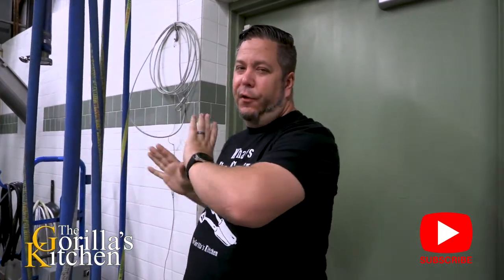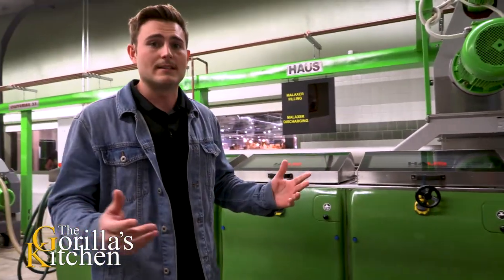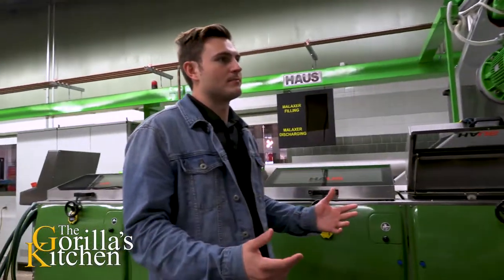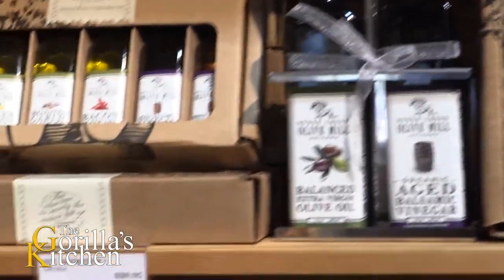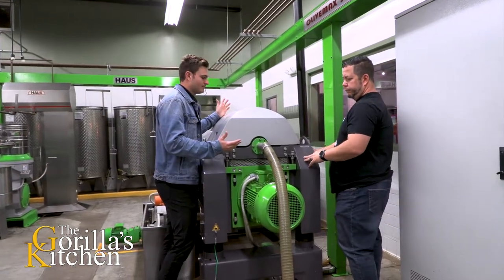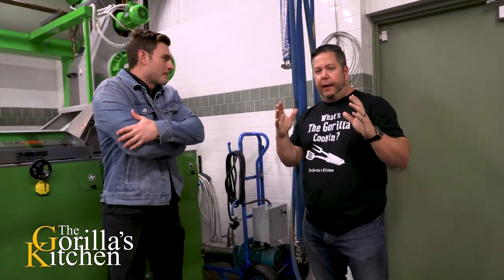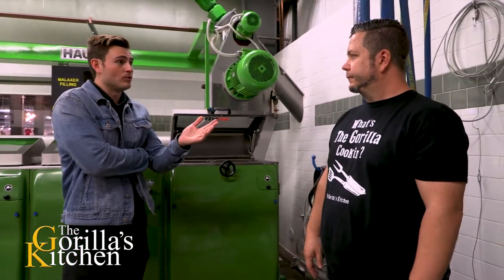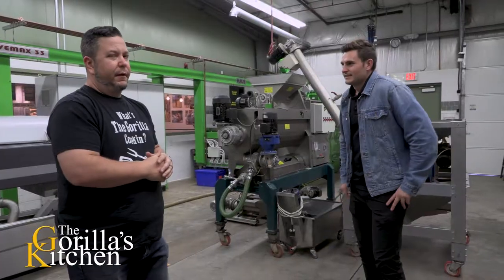The Gorilla Goes Behind the Scenes- Queen Creek Olive Mill Tour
The Gorilla is at it again! Today we have a really special episode to share with you all. We get to take you along on a behind the scenes tour of our great friends and Sponsor- The Queen Creek Olive Mill. For those of you outside Arizona, you really need to visit their site queencreekolivemill.com and when you're in town it's an absolute must to visit them and try all of their amazing products.

From the beginning you have seen me infuse many of their innovative products into our recipes. it's a real game changer when you experience them for yourself, trust me.

So, sit back and let us introduce you to our friends and hopefully you'll learn something along the way.

Special thanks to our Amazing Sponsors, please be sure to visit them locally, or online.